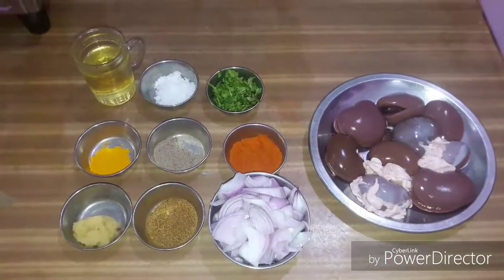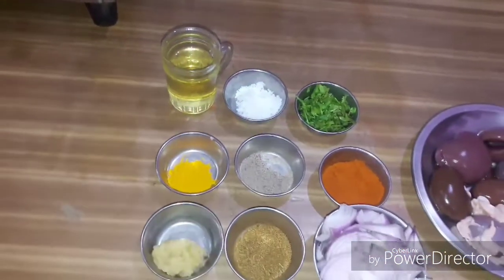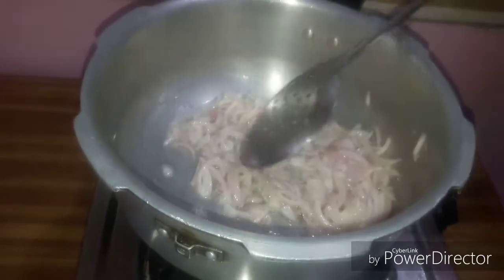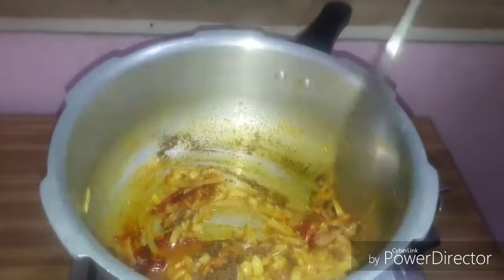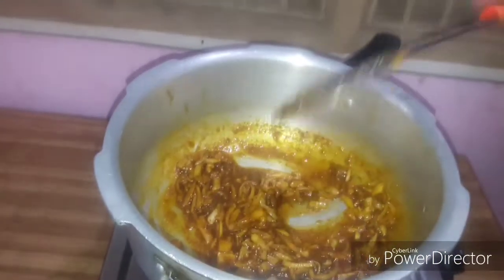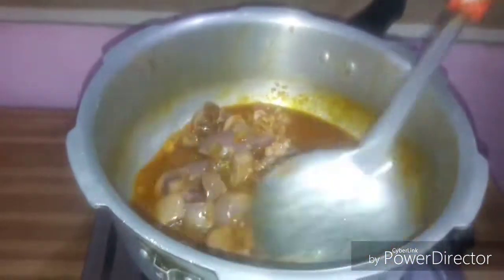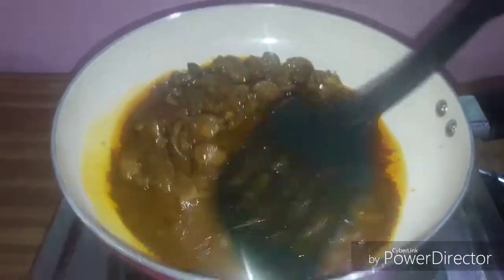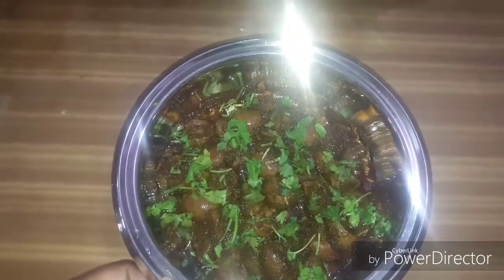Mutton kidney fry